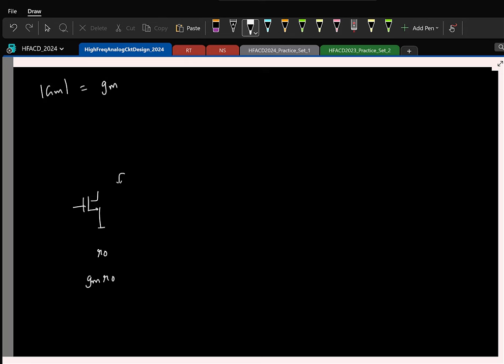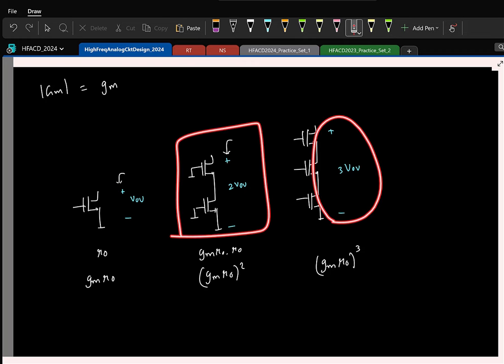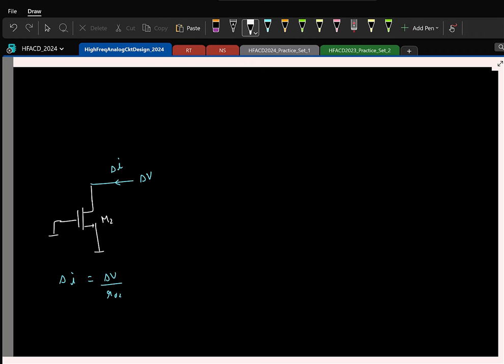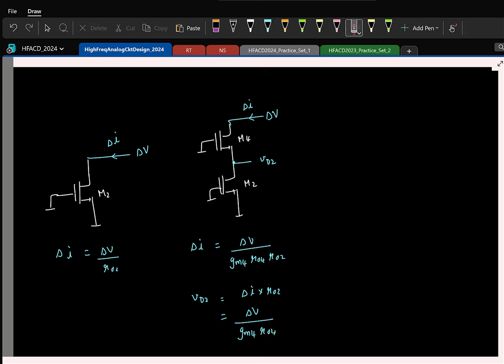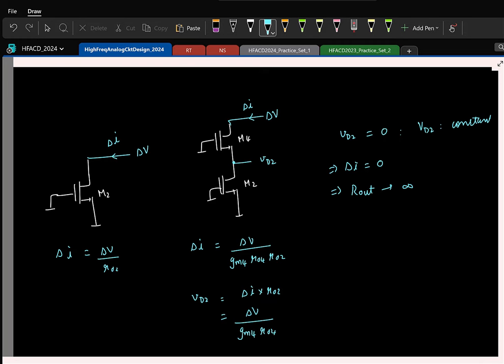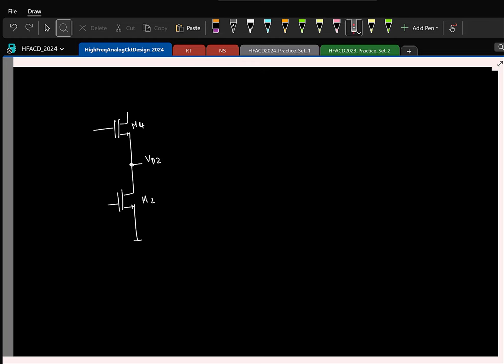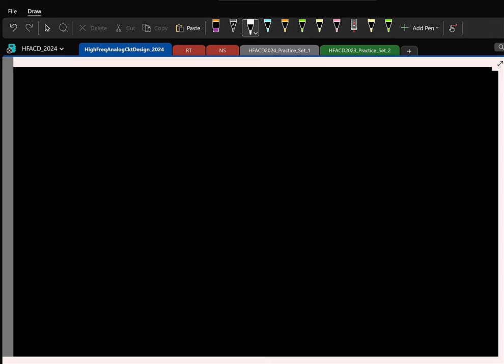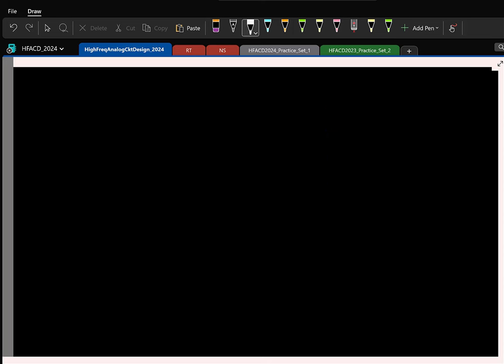Lecture 8(2): Gain boosted cascode